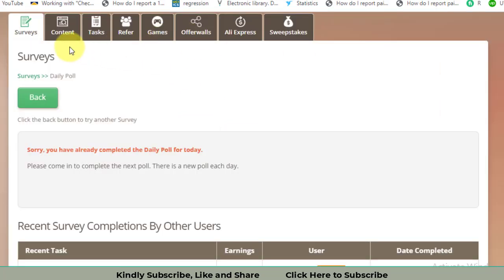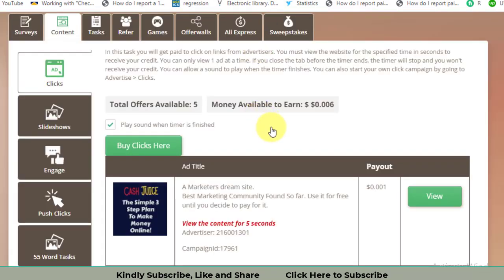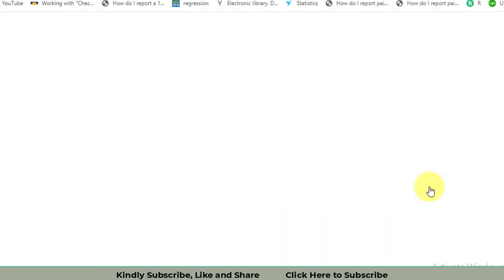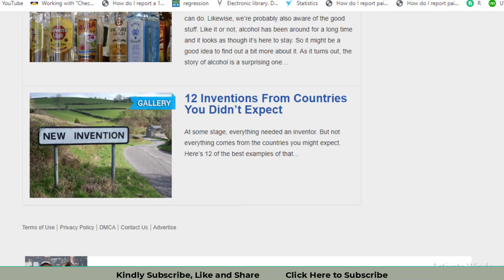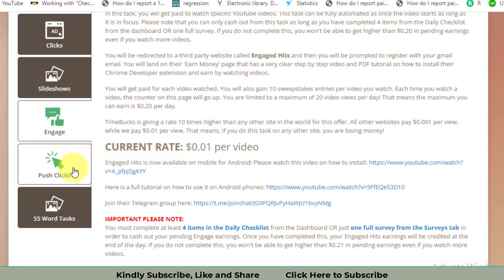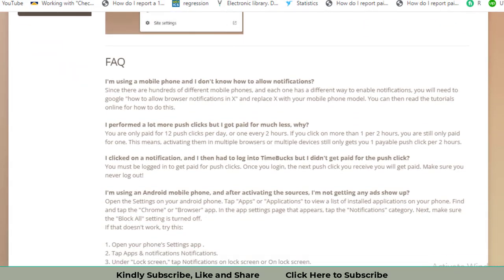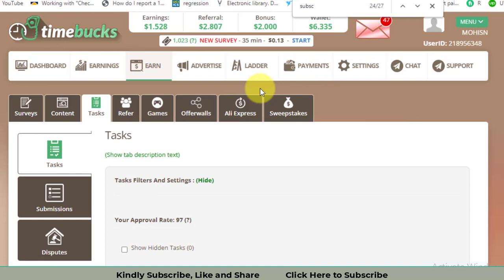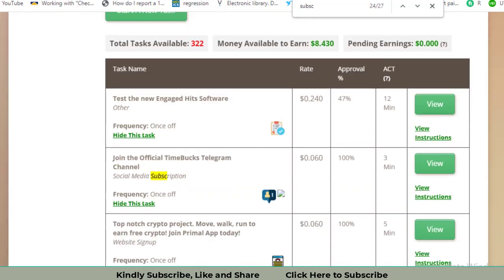Timebucks online earning tricks update November 2022 | Timebucks Real Online Earning website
In this video, I discussed the following

online earning through time bucks
Timebucks survey
Timebucks clicks
Timebucks online earning update 2022
Timebucks Withdrawl evidence
Timebucks slideshow
Timebucks Withdrawl (Payment)